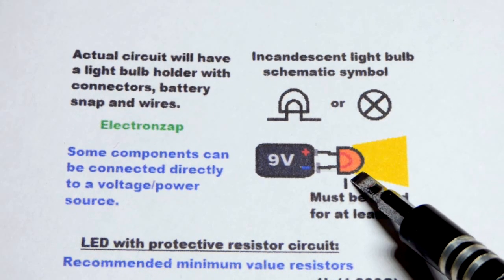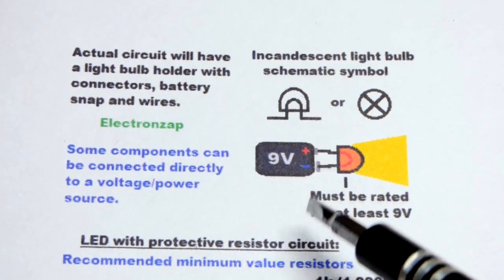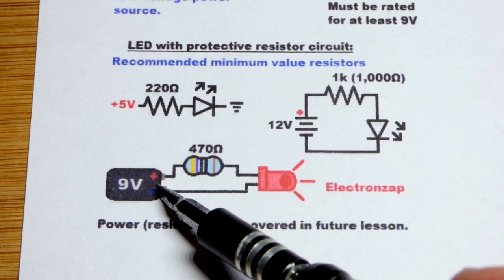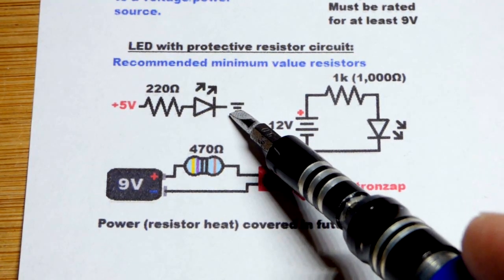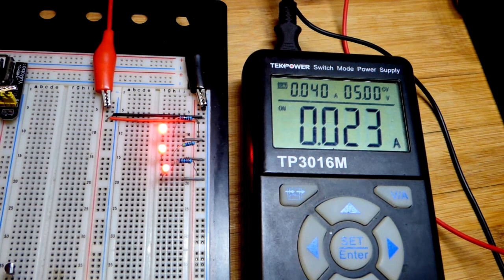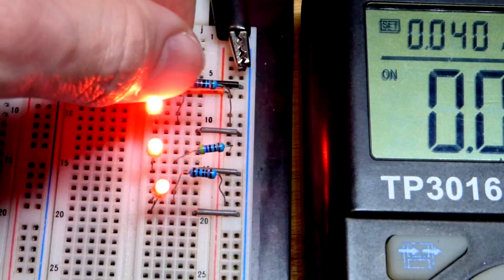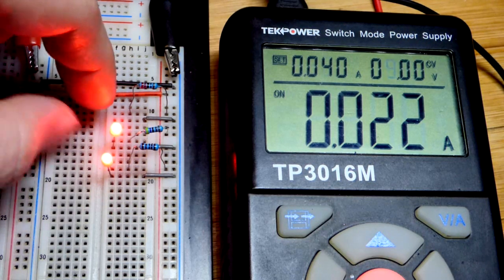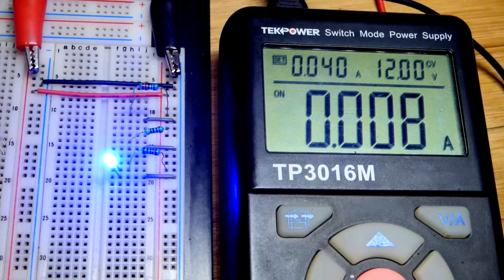Basic circuits using light bulb and LEDs explained for electronzap learning electronics lesson 0001